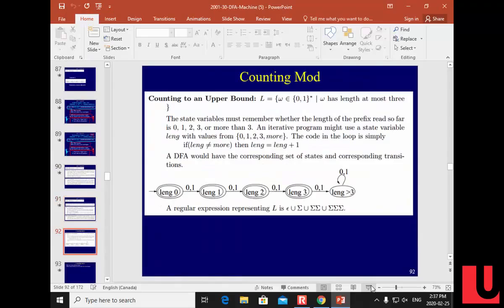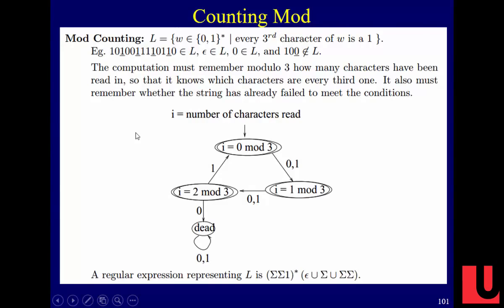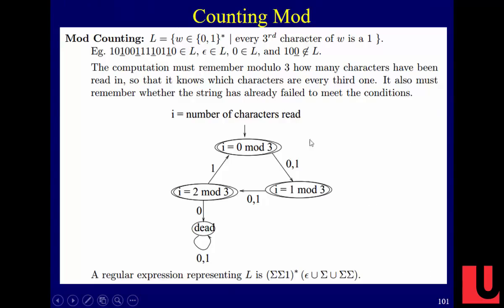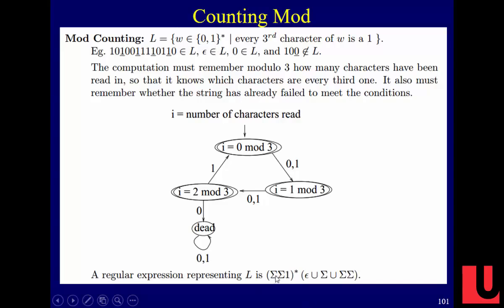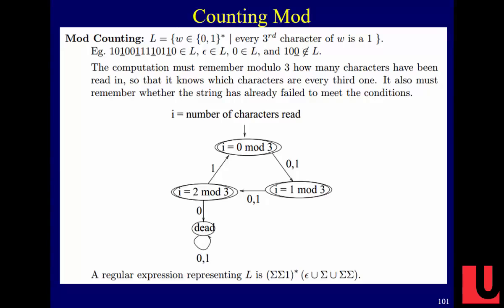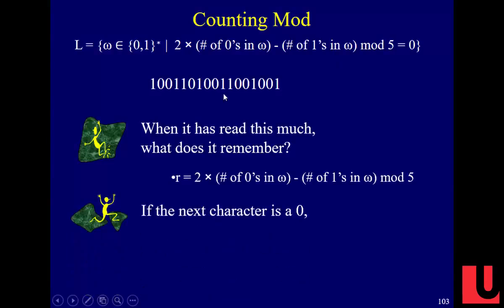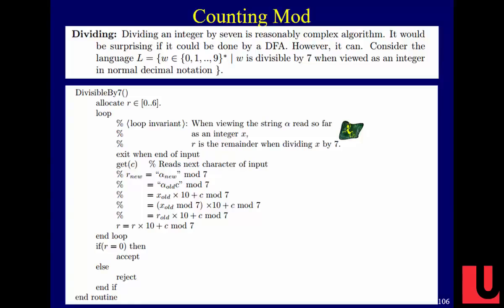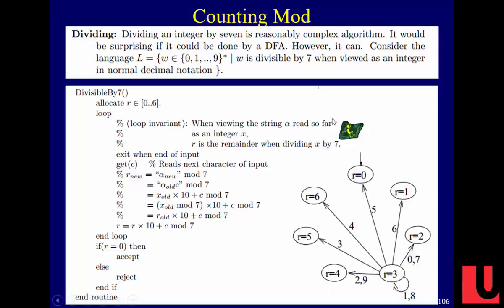2001 3 23 DFA Eg mod s1 full